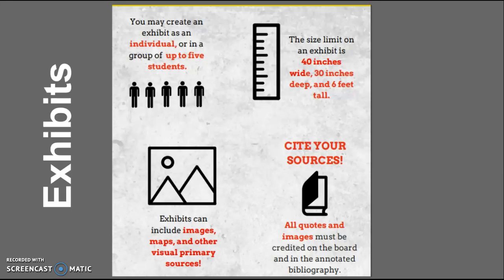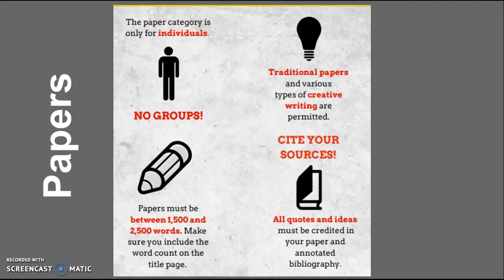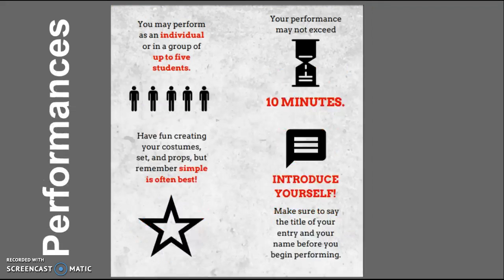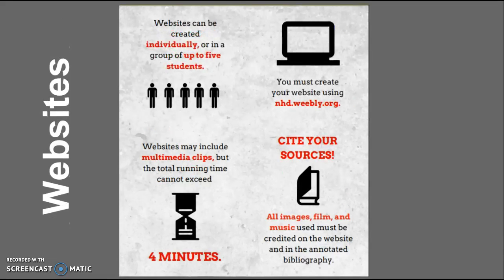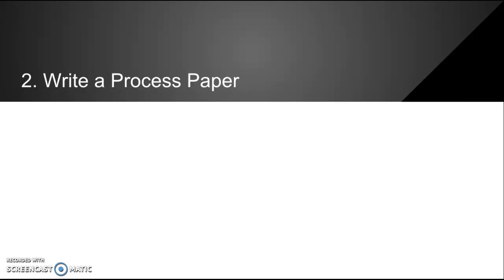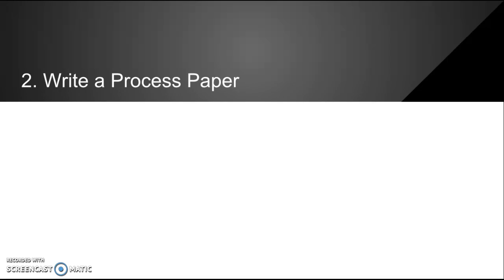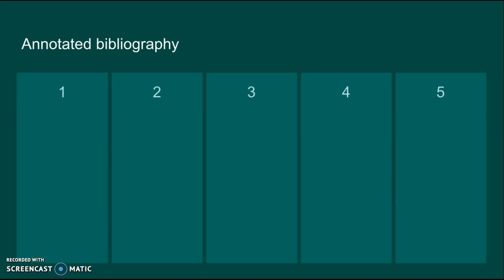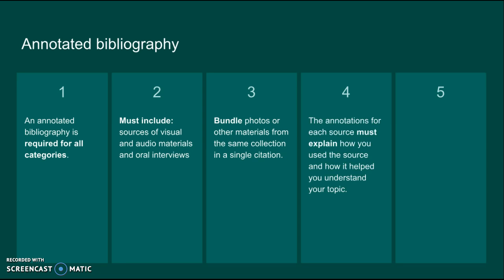HDF Project Tutorial